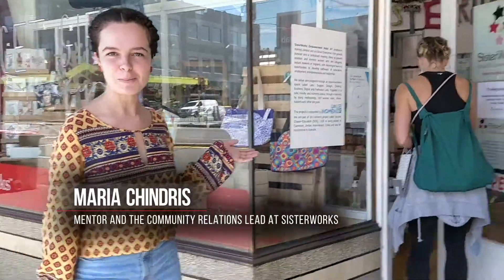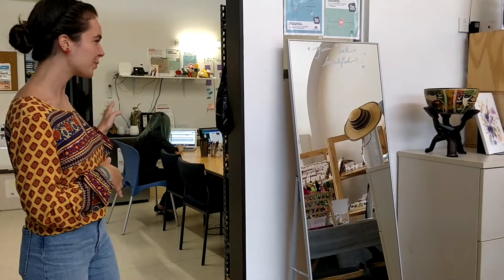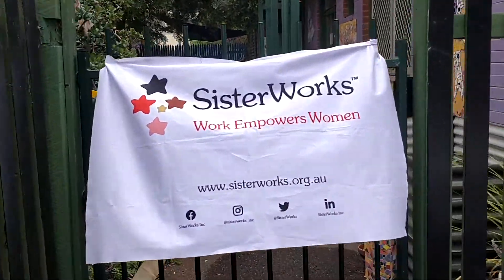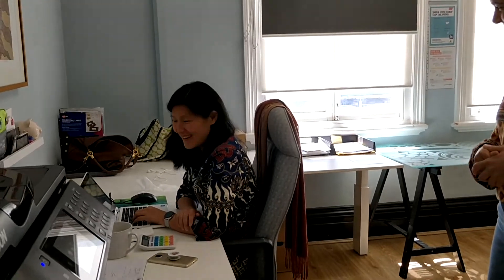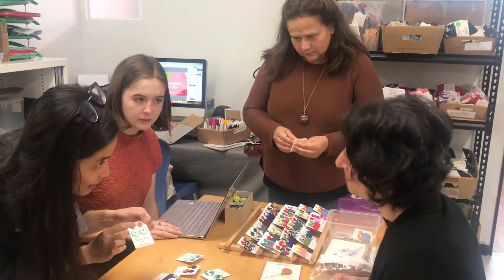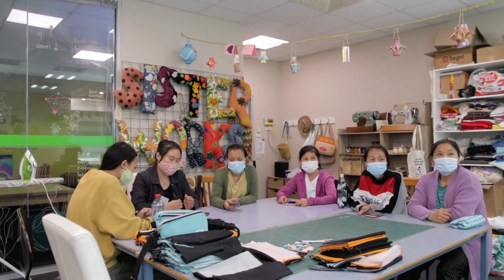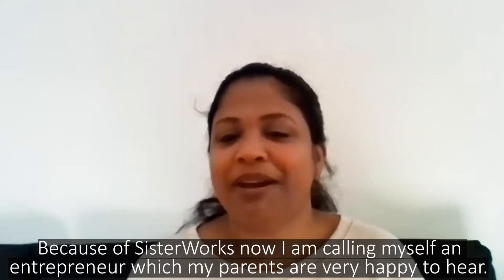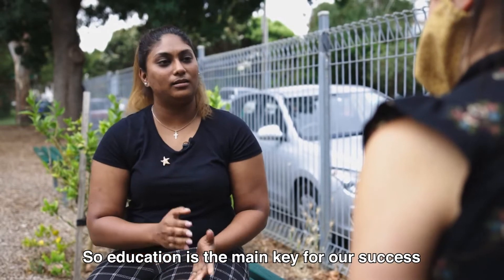SCE Virtual Hub Tour – AUSTRALIA – SisterWorks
Come along on the Sisterworks Hub Tour and listen to the SecondChance program participants in Australia sharing thoughts and experiences on their journey to success.

Visit the SCE portal to follow the women’s progress in six pilot countries